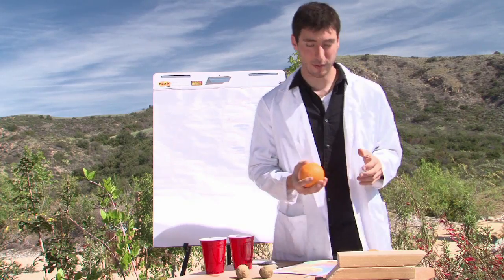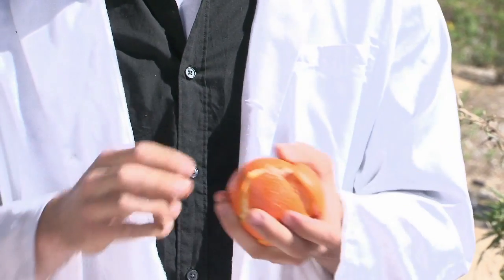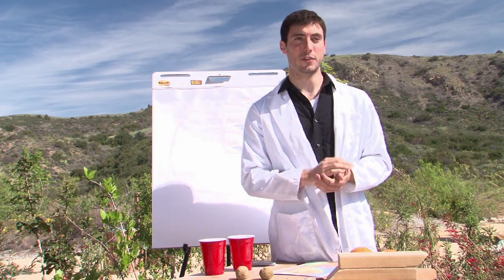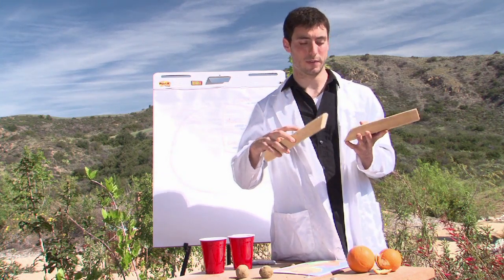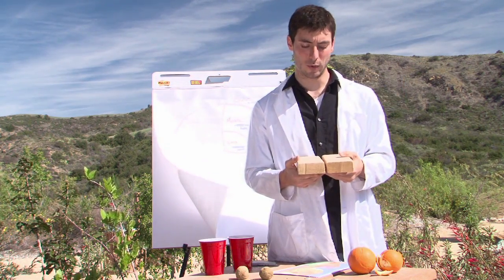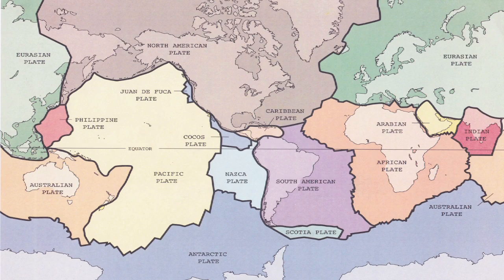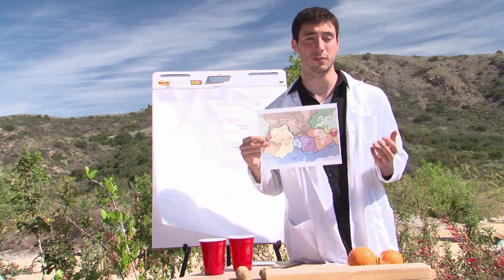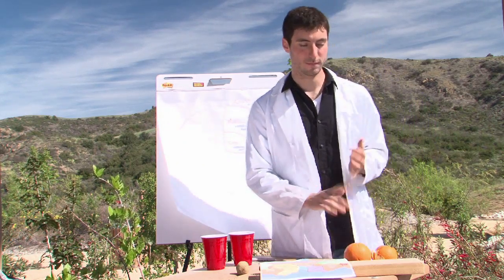How to Make a Model of Tectonic Plates for Elementary Students : Plate Tectonics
Making models is a great way to get elementary students interested in a variety of subjects. Make a model of tectonic plates for elementary students with help from a science teacher and writer in this free video clip.

Bio: Benjamin Deeb has been teaching science, writing, and making web videos for more than three years.

Series Description: Plate tectonics can be a complicated topic, but a better understanding of the concept as a whole can help students get a better understanding of the world around them. Get tips on both teaching and learning about plate tectonics with help from a science teacher and writer in this free video series.